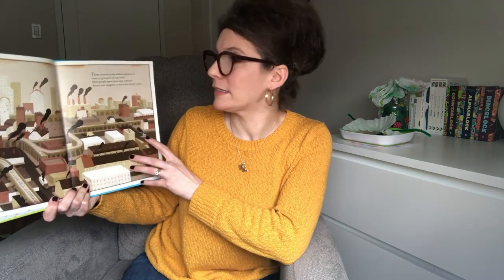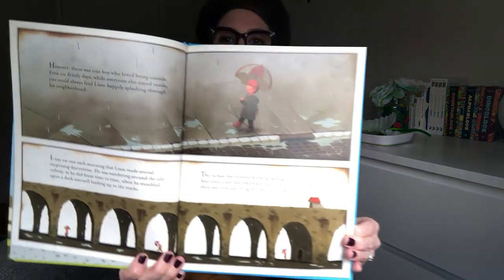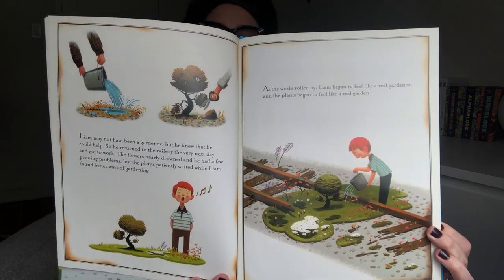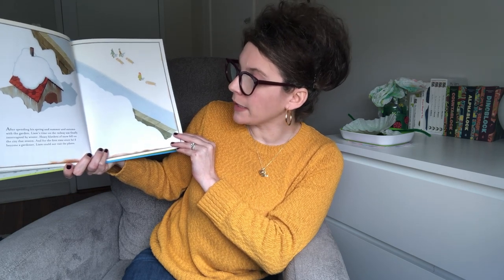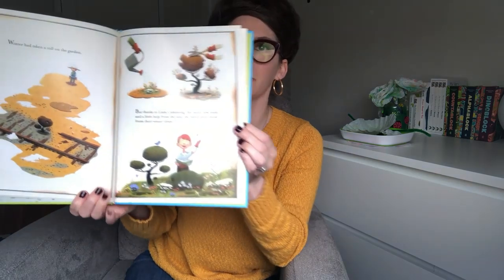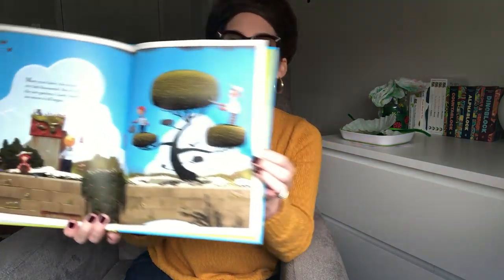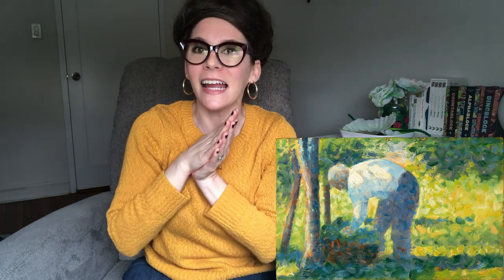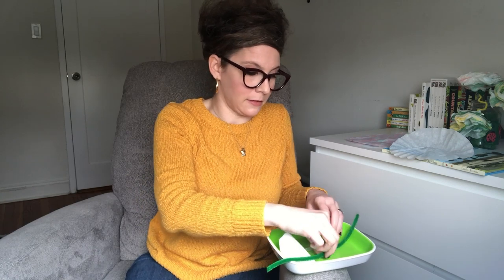Storytime with The Met: “The Curious Garden” by Peter Brown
Enjoy Storytime from home! Join us every Thursday to look, listen, sing, and have fun with picture books. Recommended for families with children ages 18 months to 6 years. This week, Met educator Emily reads “The Curious Garden” by Peter Brown and connects it to “The Gardener.”

Featured Artwork:

Georges Seurat (French, 1859–1891). The Gardener, 1882–83. Oil on wood, 6 1/4 x 9 3/4 in. (15.9 x 24.8 cm), The Metropolitan Museum of Art, New York, Bequest of Miss Adelaide Milton de Groot (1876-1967), 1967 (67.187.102)